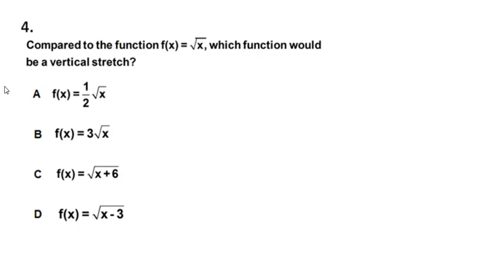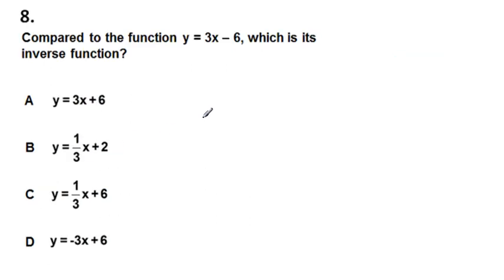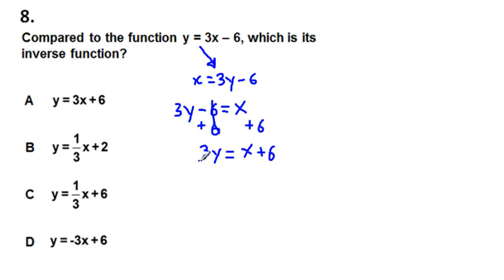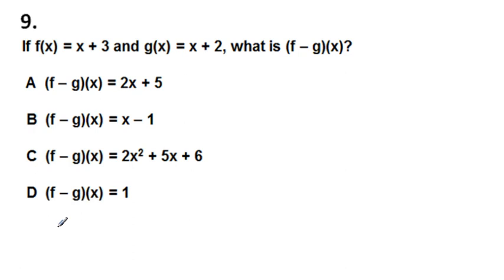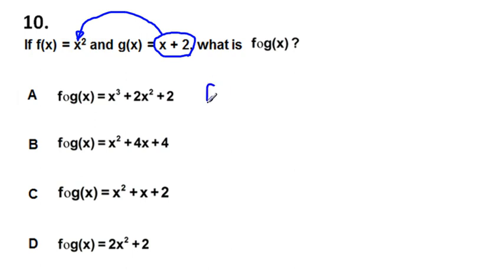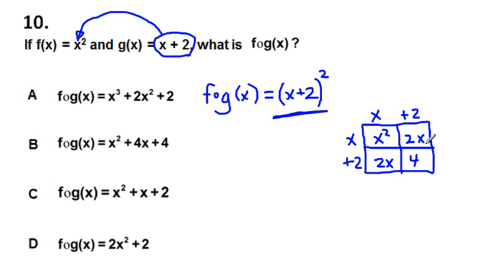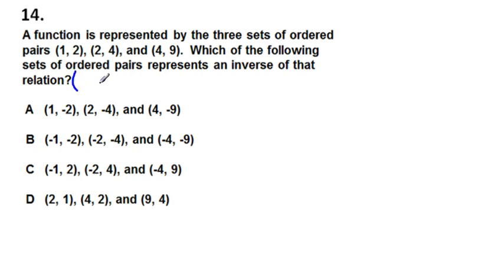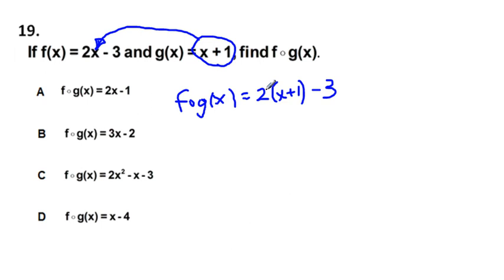First 6 Weeks Final Review on Inverses of Functions, etc.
This video goes over 6 different problems from the 1st 6 weeks final.  There are two problems on inverses of functions, two problem on composition of functions, one on operations on functions, and one of stretching the graph of a function.